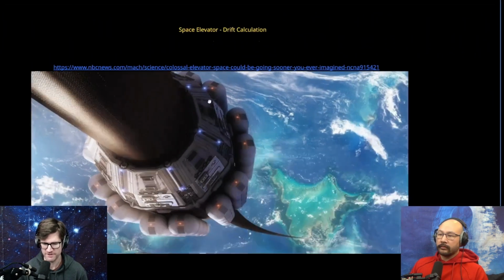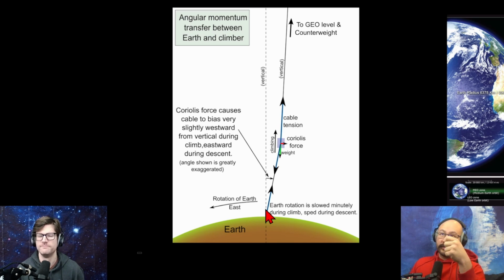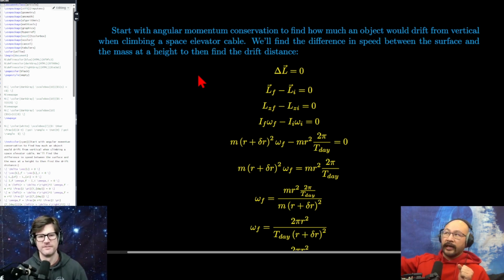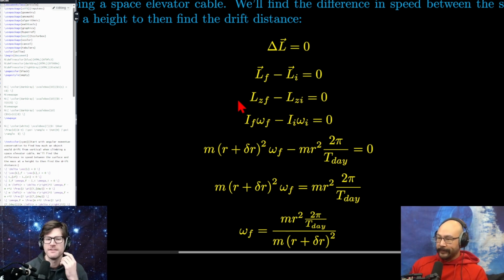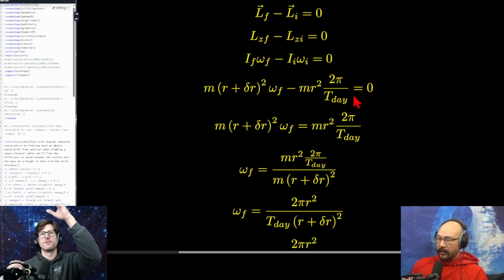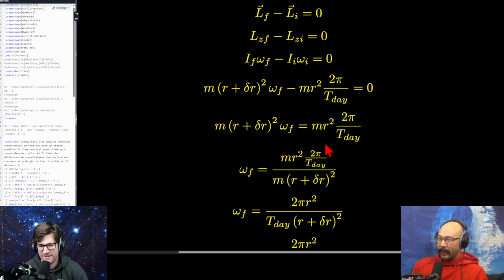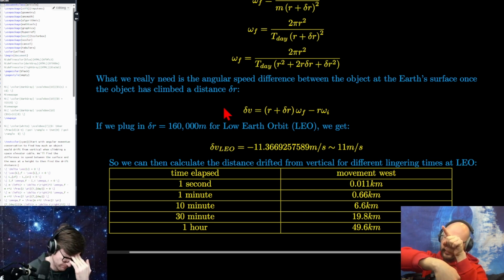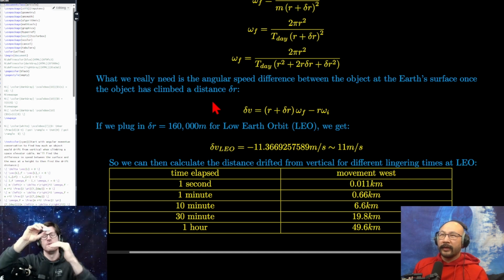[Behind the Scenes] (1/2) Space Elevator Drift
How much does a payload drift along the length of a space elevator?
We proof our 1st round calculation.